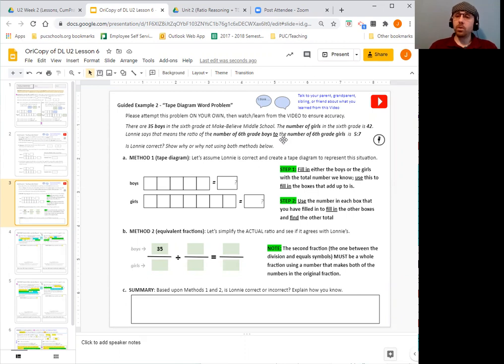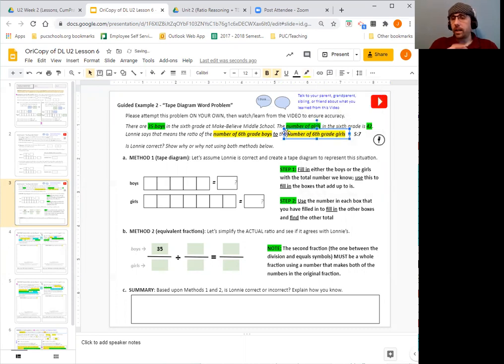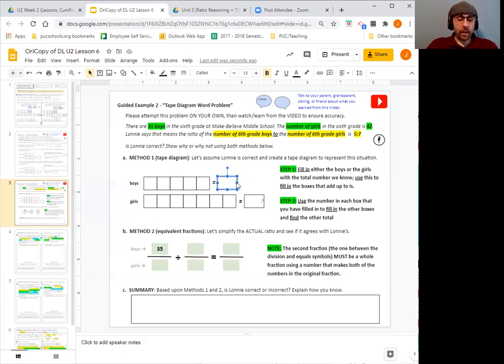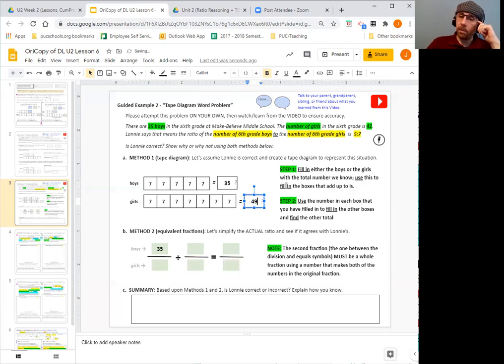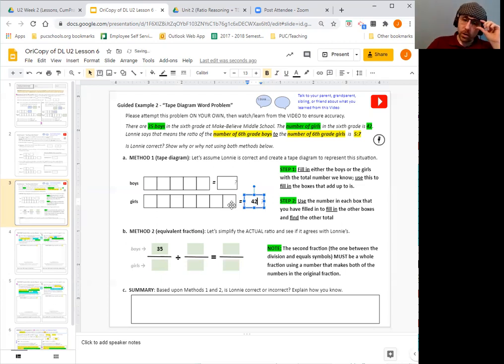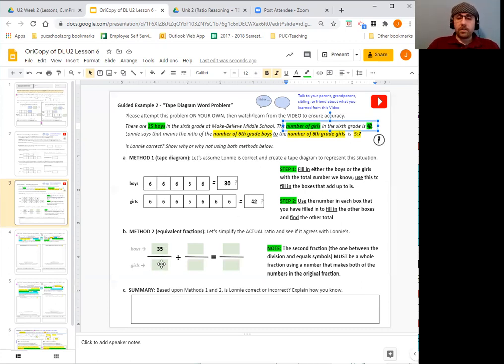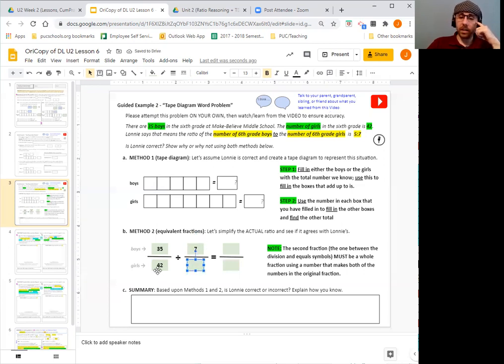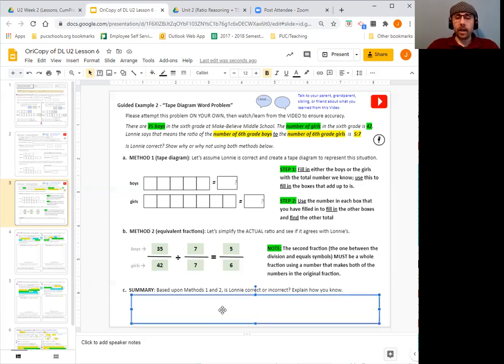DL Un 2 Lesson 6 - Slide 3 Guided Example 2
This video shows our second example in Unit 2 (Lesson 6), and it looks at how to use tape diagrams to investigate a situation where we know total amounts of people for two groups and are given a supposed ratio to represent the same relationship. Our goal is to use two difference ratio methods to see if this supposed ratio is accurate or not. This will be helpful if you need to re-take the CoL 2.2.

The first example can be found using the link on Slide 2 or with this

It is encouraged to solve the problem WITHOUT the video first, then use the video to check your thinking. Please watch carefully and use this to revise your notes on your Google Slide assignment. If you need clarification, please ask questions during math class.

If you have had difficulty inserting images into your Google Slides, try pressing "edit" in Schoology to be able to use Google Drive and watch this video for the steps